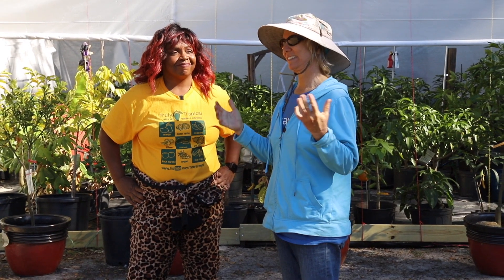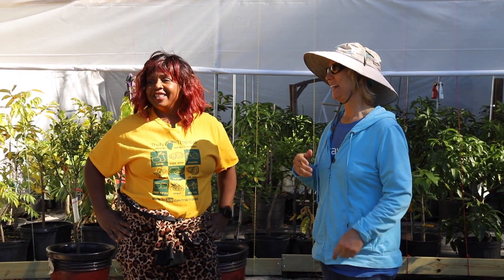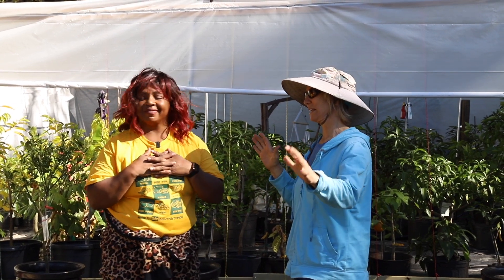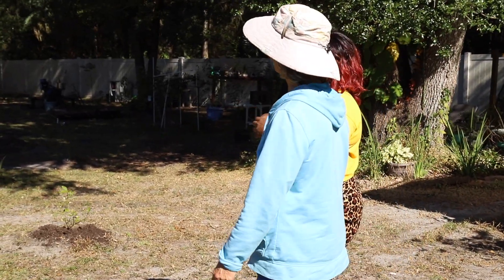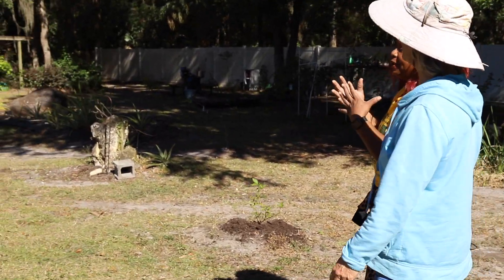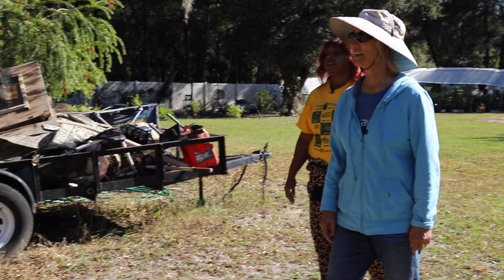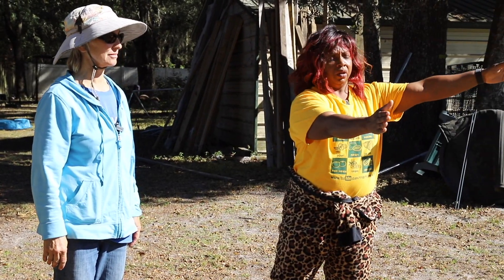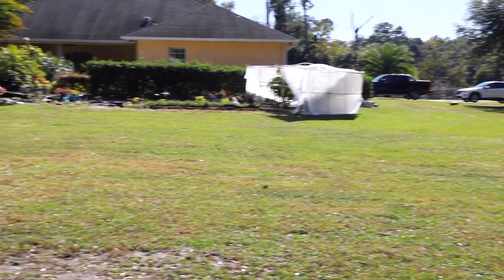Field Trip Friday- Audrey's Future Plans! (Ocala, FL)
We're back in Ocala, Florida to hear from Audrey (a mango and tropical fruit enthusiast!) about her future fruit plans.